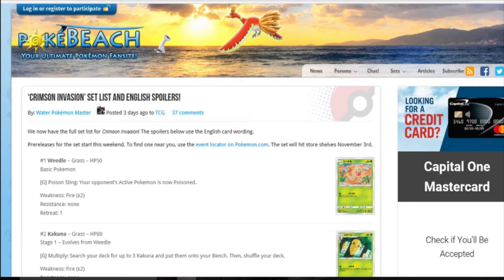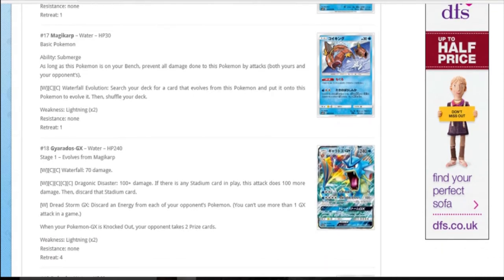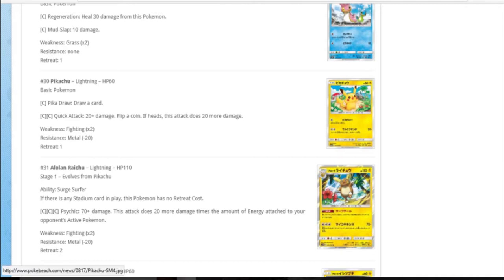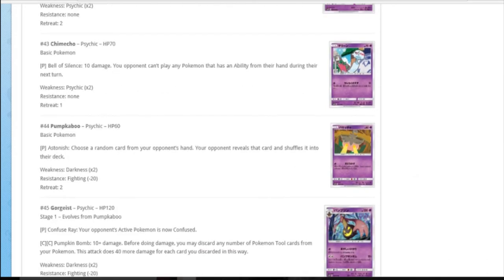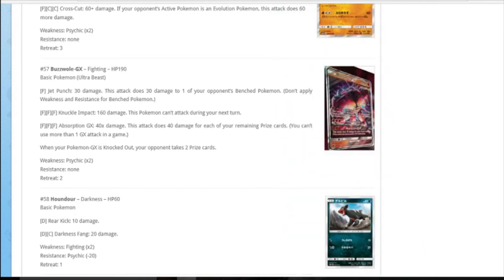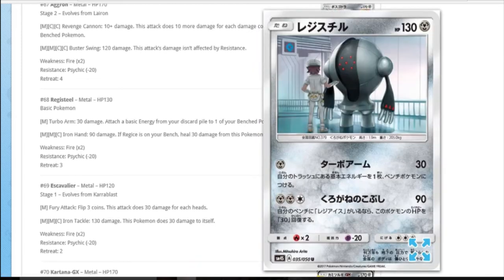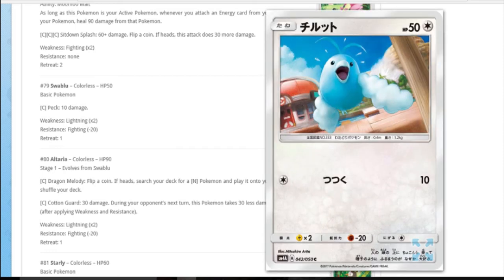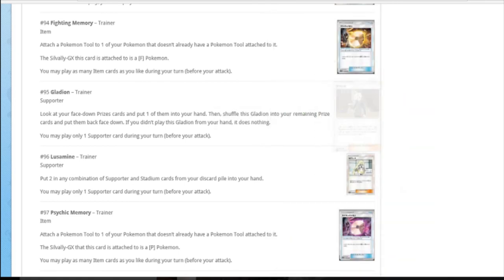Crimson Invasion Set Review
MMMTesting! Welcome to our set review for Sun & Moon: Crimson Invasion, releasing 3rd November!